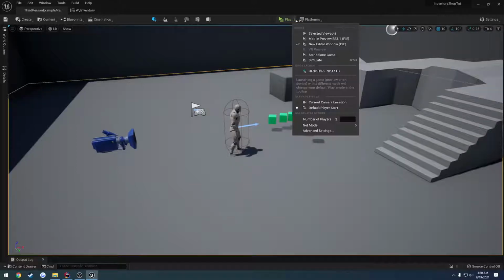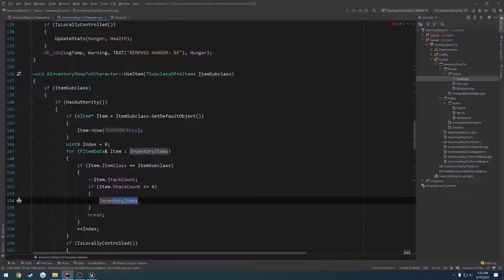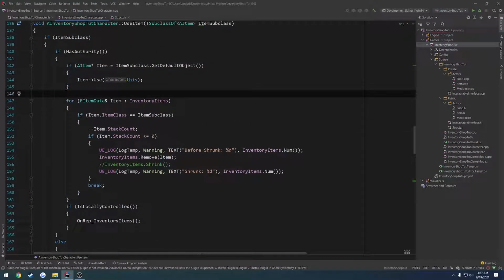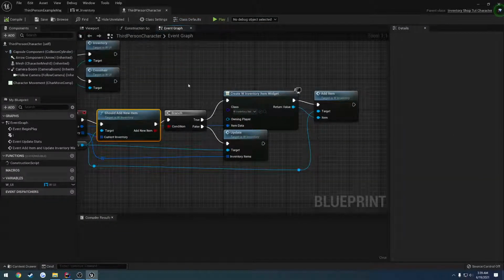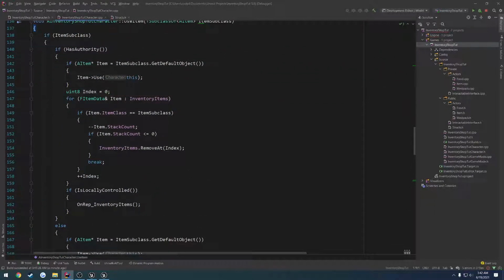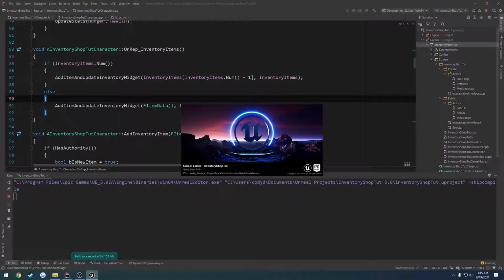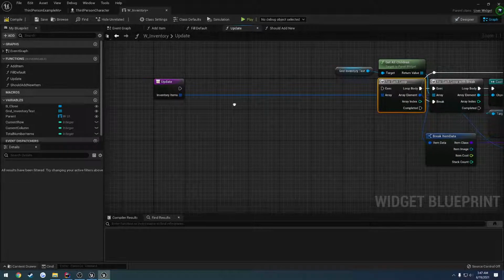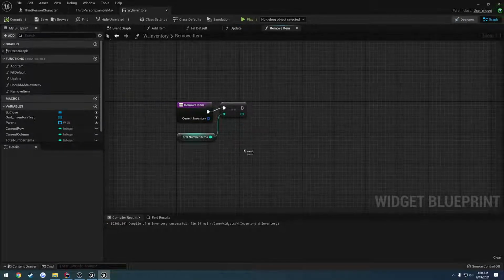Unreal Engine 5 Multiplayer C++ Inventory and Shop #25: "Remove Used Item Stack from Array"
In this video we remove our used item from the array once all of the items in a slot are used.